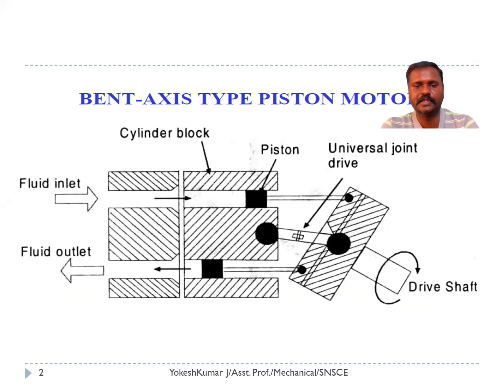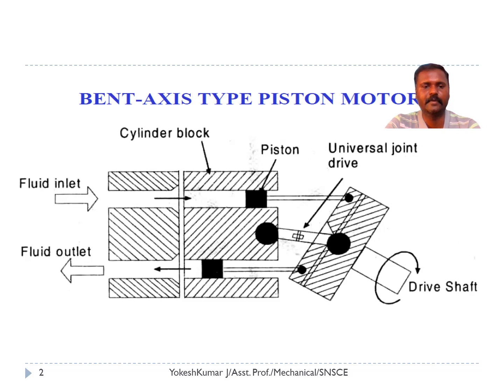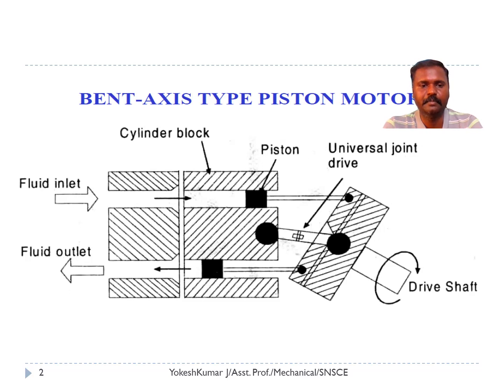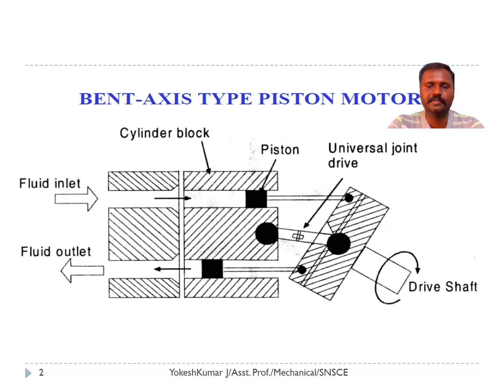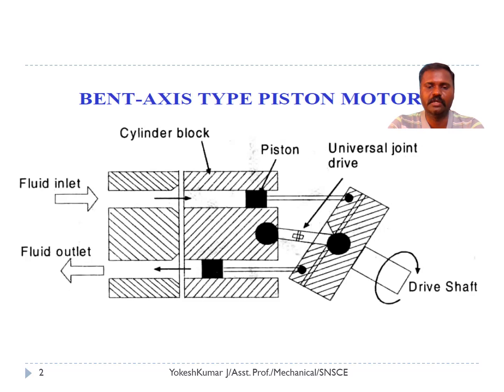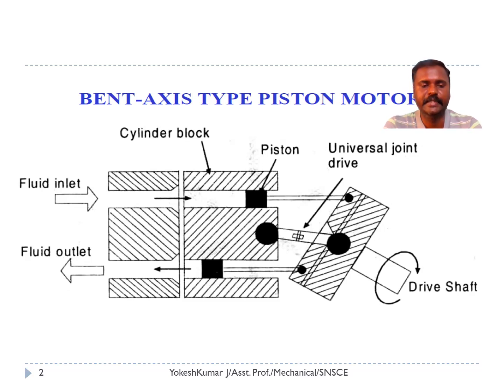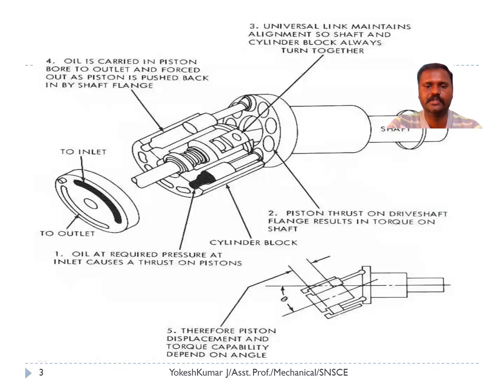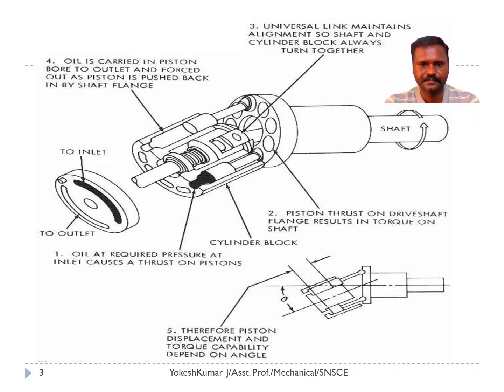Bent axis piston motor | Yokeshkumar J | SNS Institutions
This video describes the construction and working of bent axis piston motor.